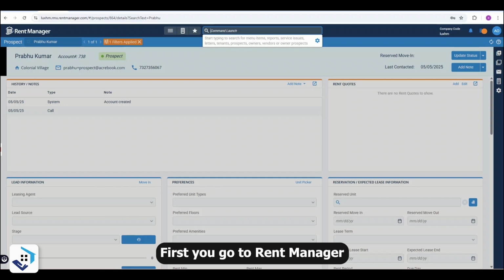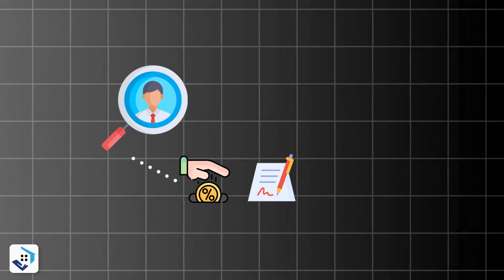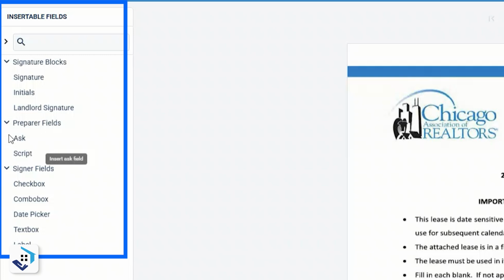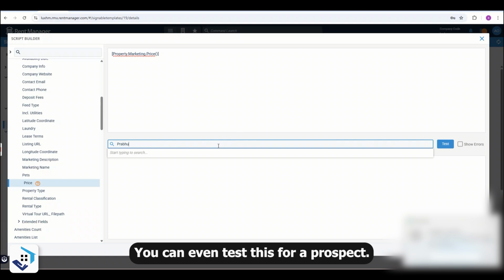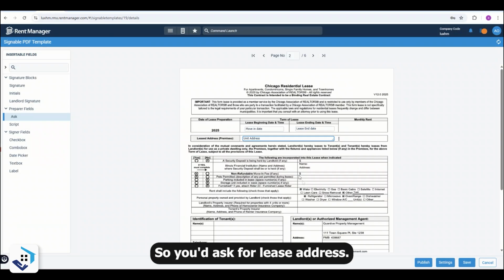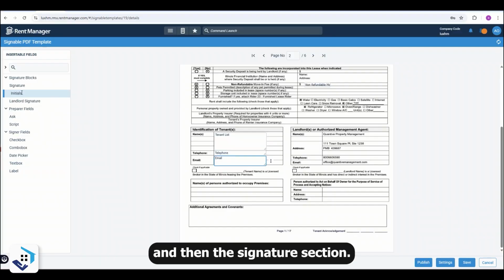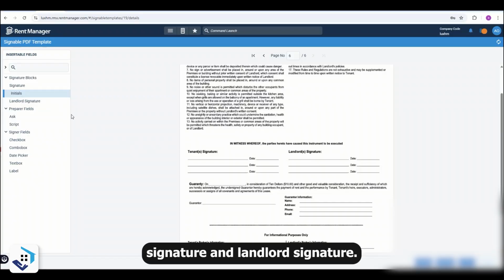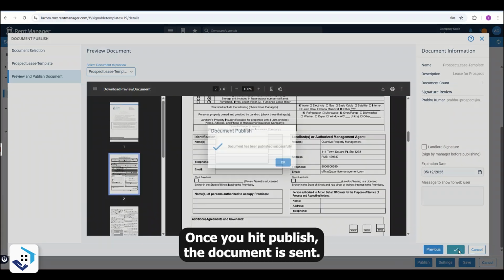RentManager - How to create lease agreement in Rent Manager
Need help setting up a lease in Rent Manager?
This quick tutorial walks you through the full process — from entering tenant details to customizing lease terms and finalizing the agreement. Perfect for landlords, property managers, and virtual assistants using Rent Manager for day-to-day operations. Save time, avoid errors, and stay compliant.

🎯 Easy steps
📝 Professional agreements
⚙️ Fully Rent Manager compatible